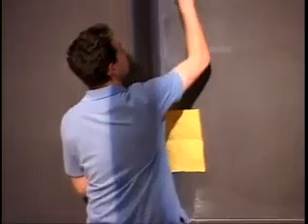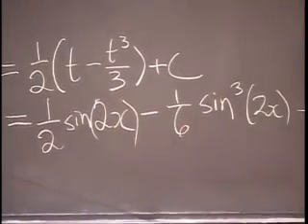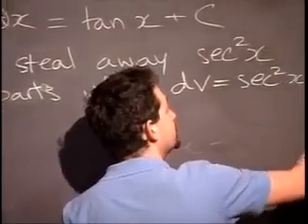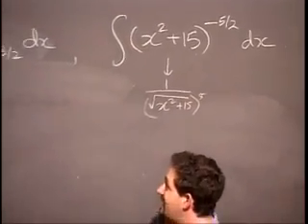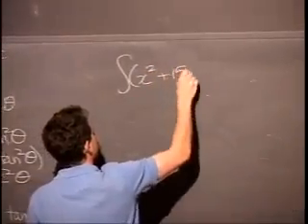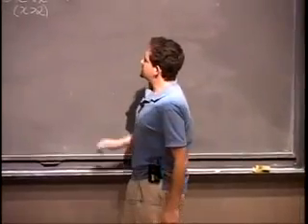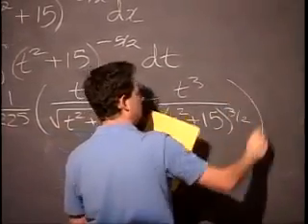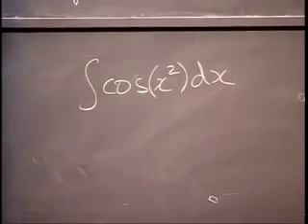15 - Trig integrals, trig substitutions, and summary of integration techniques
The Calculas Lifesaver Lectures by Adrian Banner